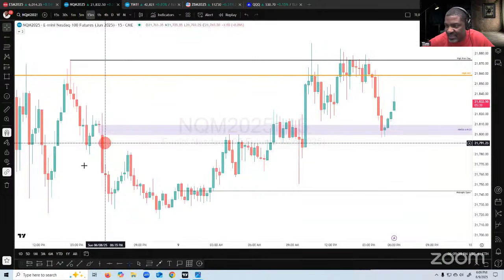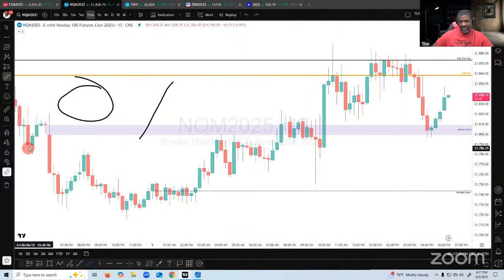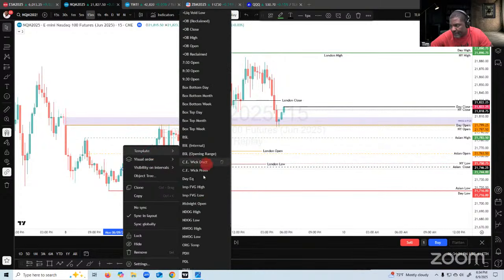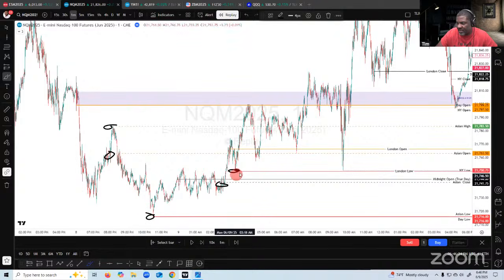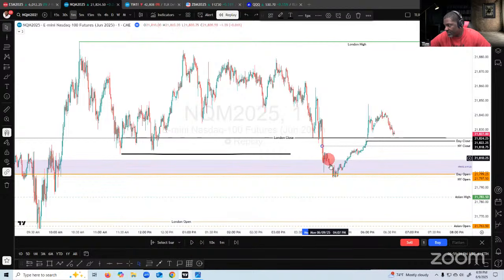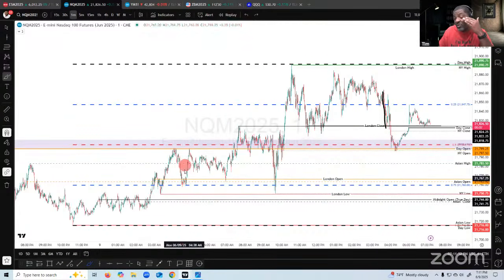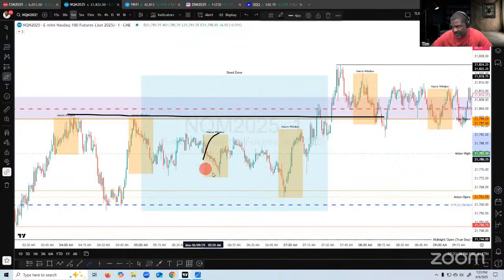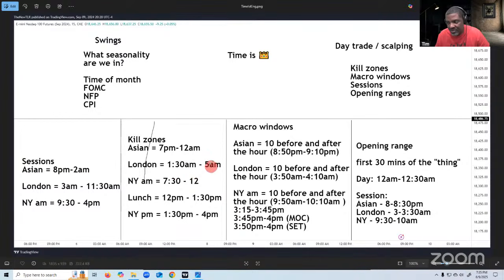Price Action Recap (6/9/25)